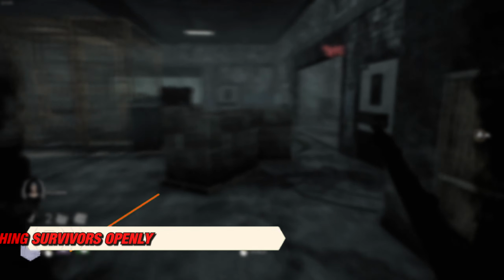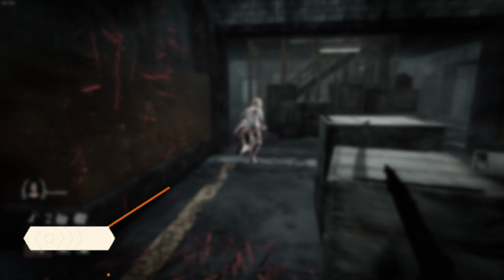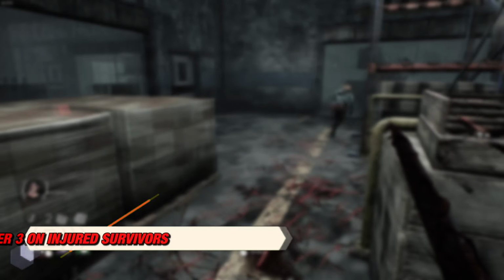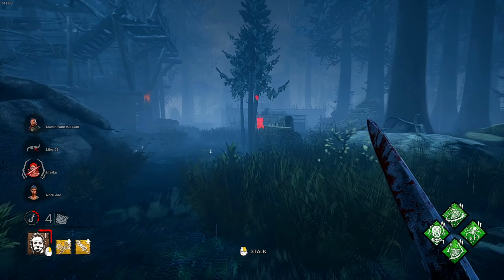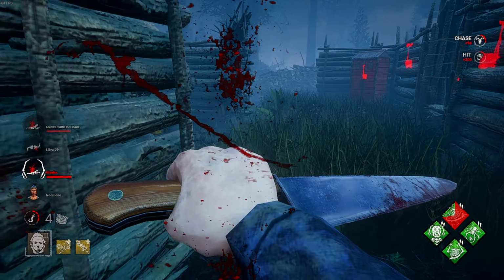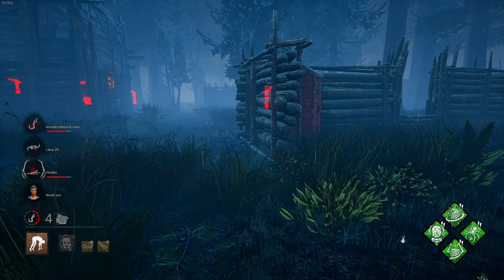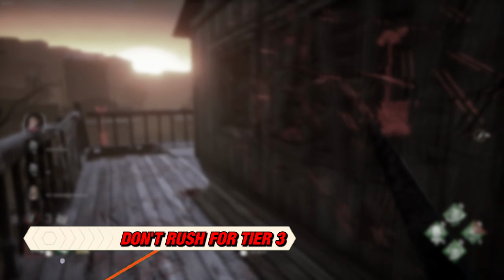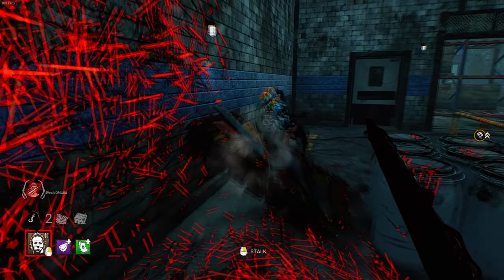5 Things You Shouldn't Do As Shape (Michael Myers) | Dead By Daylight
★Timestamps:
00:00 - Intro
00:24 - Avoid approaching survivors openly
01:19 - Don't activate tier 3 unnecessarily
02:10 - Don't use tier 3 on injured survivors
02:49 - Don't lose pressure moments
04:49 - Don't rush for tier 3
06:11 - Outro